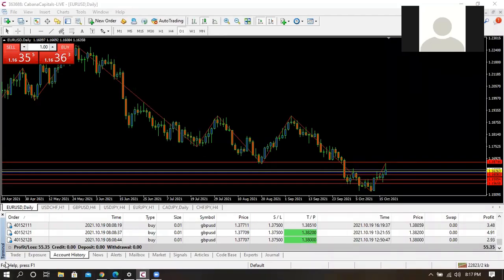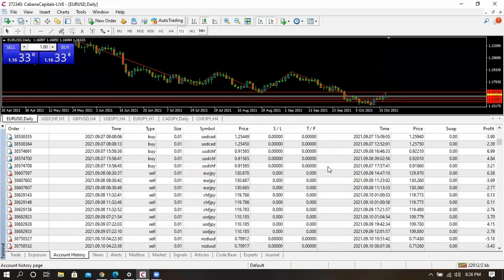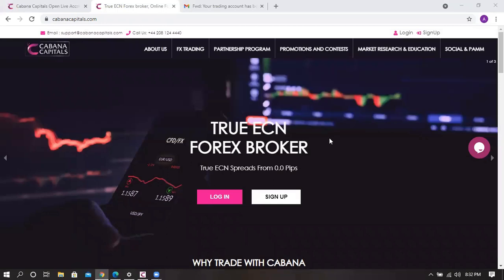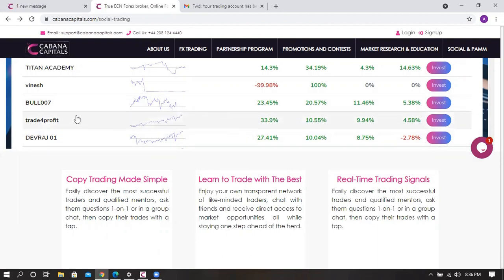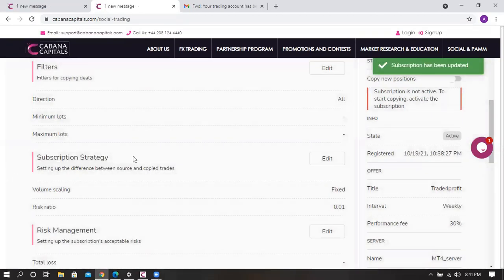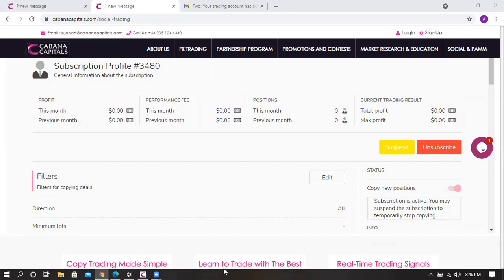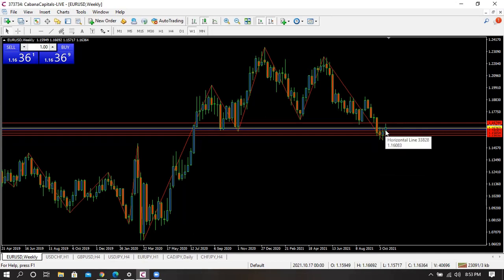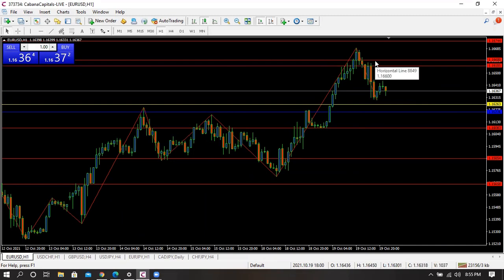Make money trading forex without Lifting a finger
Cabana Capitals social trading platform affords you the opportunity to make money even without trading skill.

This video guide teaches you how to set up your account on cabana capitals social trading platform